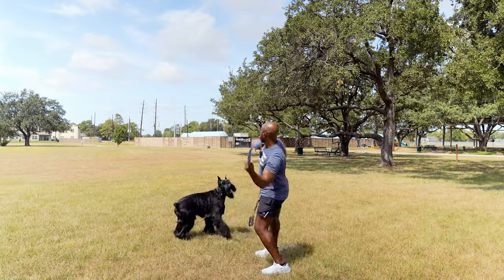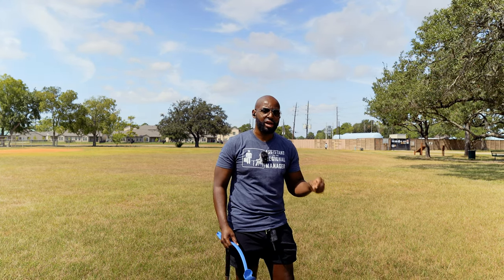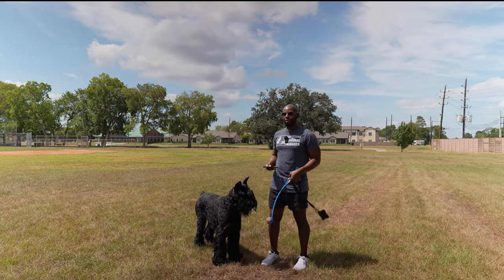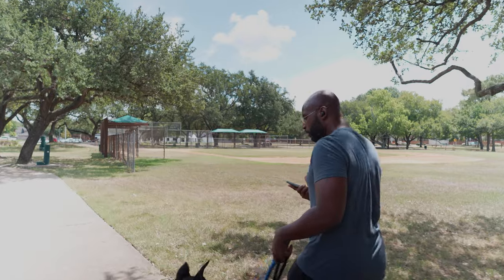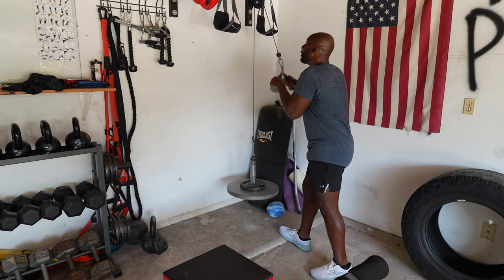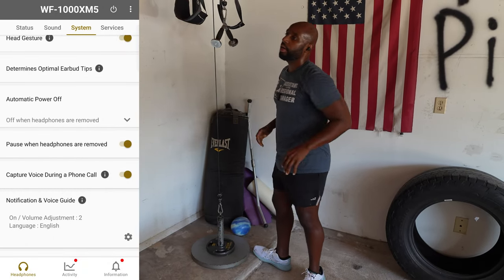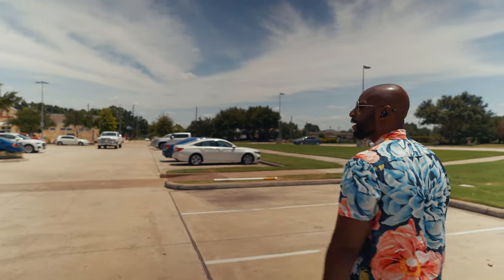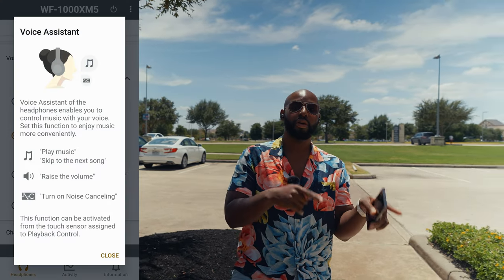Sony WF-1000XM5: Earbuds For Lifestyle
Let's spend a full day using the Sony WF-1000XM5 true wireless earbuds. At the end, I'll share a short story of how my brother misjudged the WF-1000XM4 because he didn't know about an amazing feature.